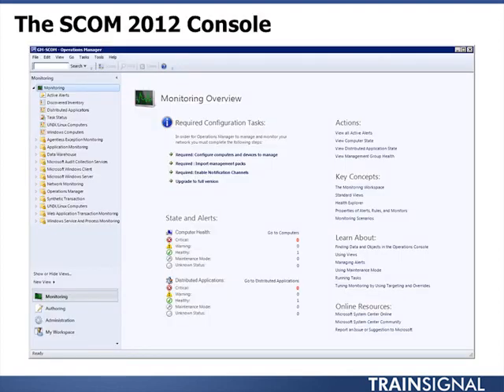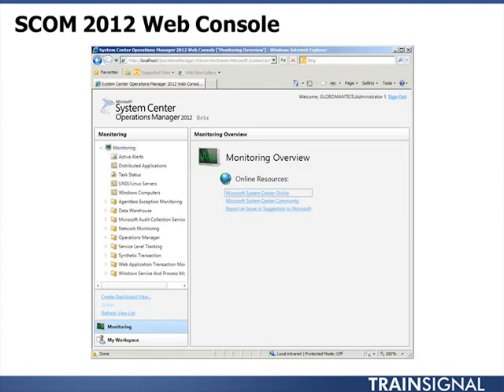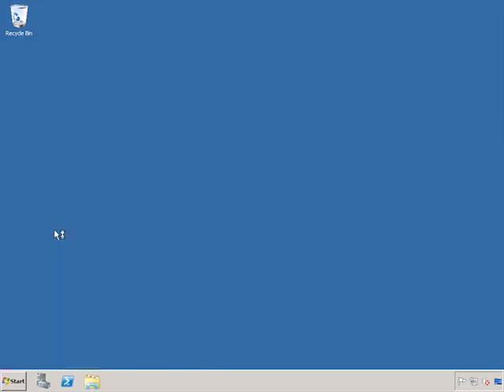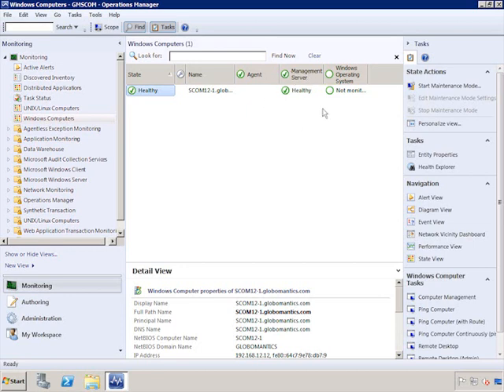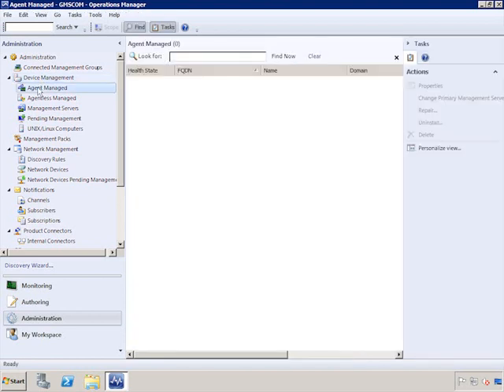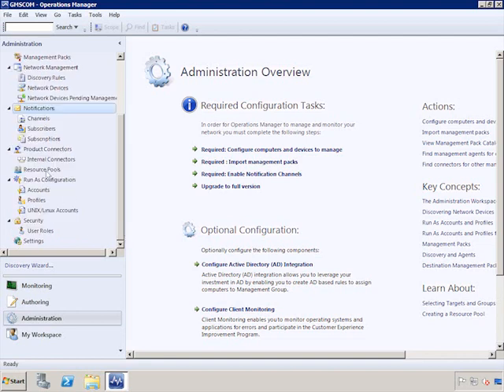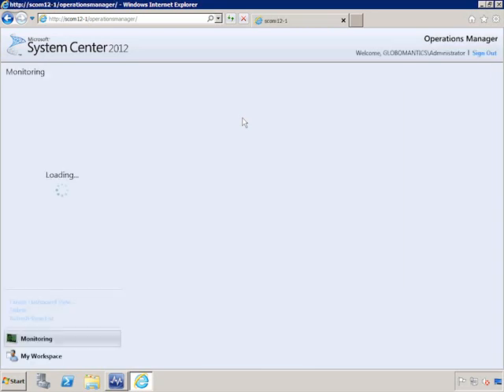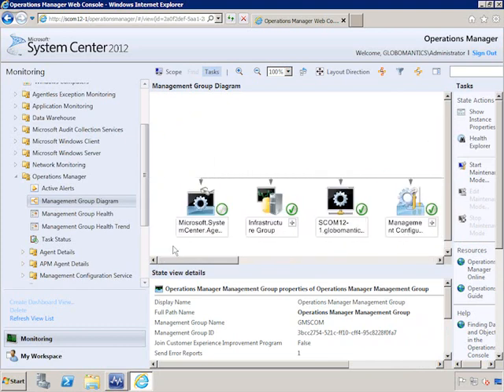Introduction to the SCOM Consoles